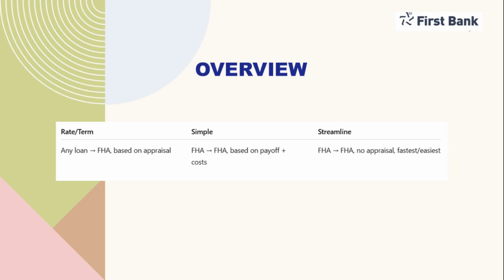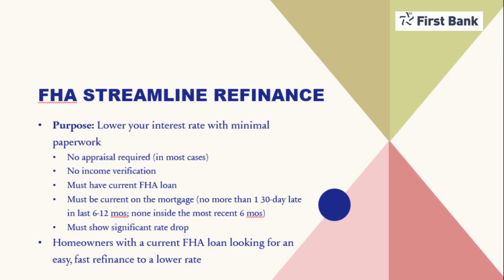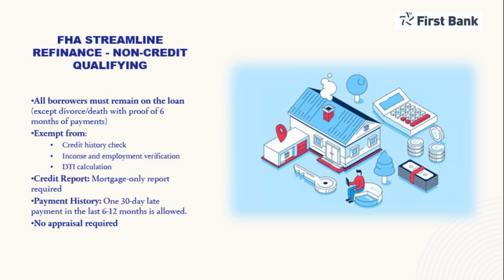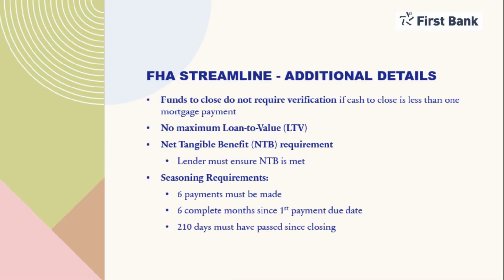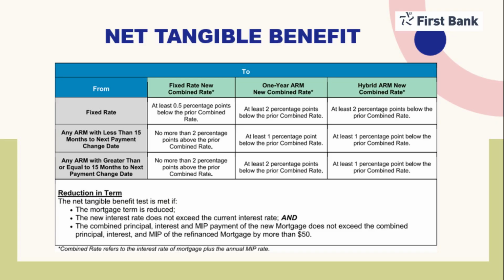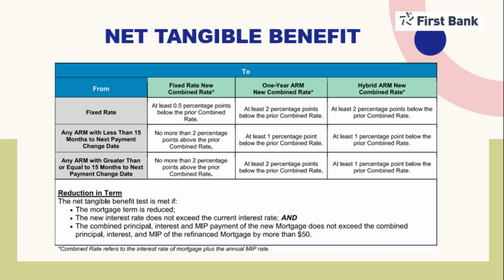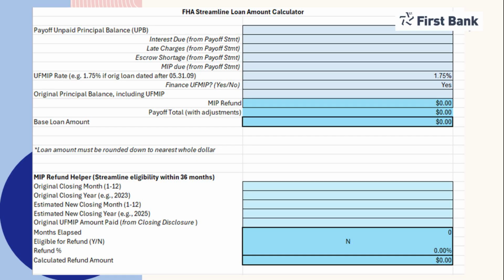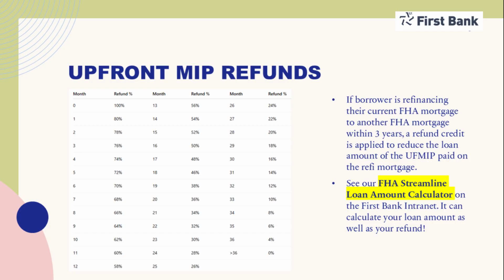FHA Streamlines 2025